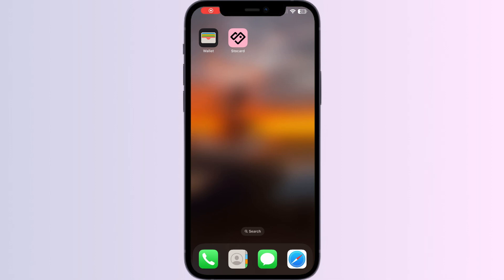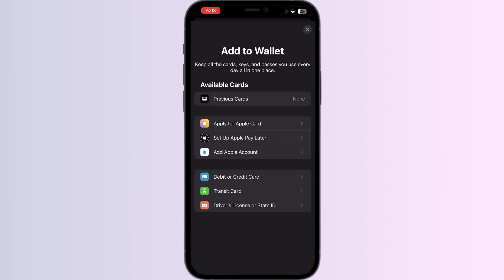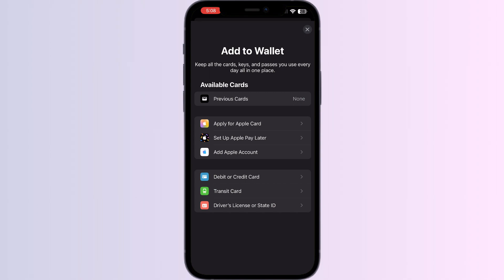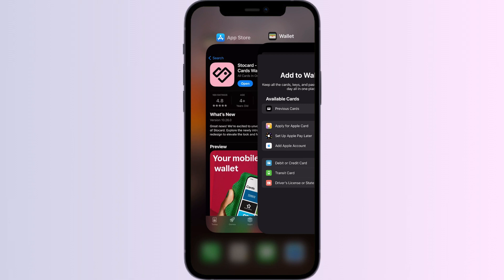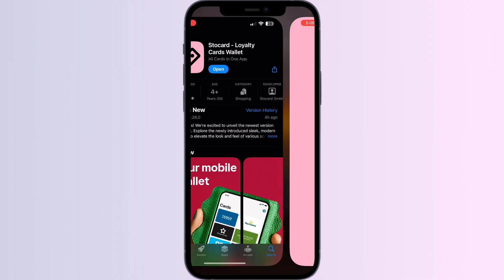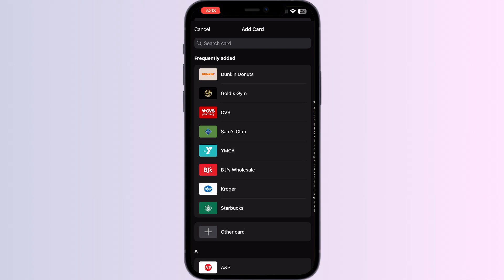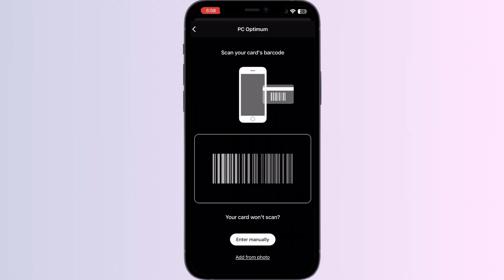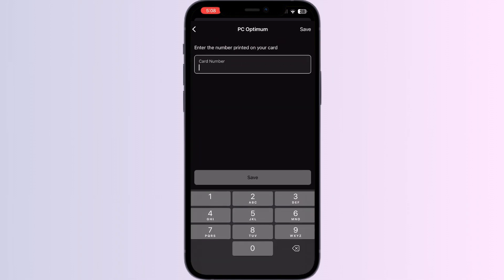How To Add your PC Optimum Card To Apple Wallet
In this tutorial video, learn step-by-step how to easily add your PC Optimum card to your Apple Wallet for convenient access and seamless rewards collection. Follow along as we guide you through the simple process of digitizing your loyalty card for a more streamlined shopping experience.